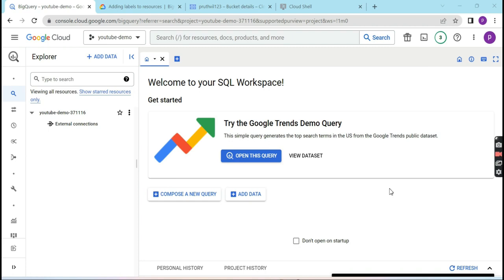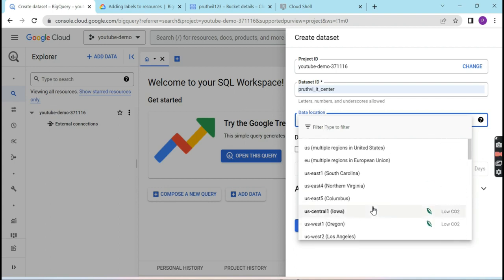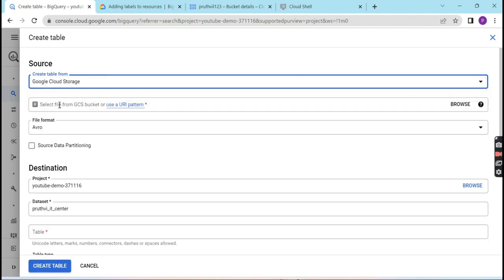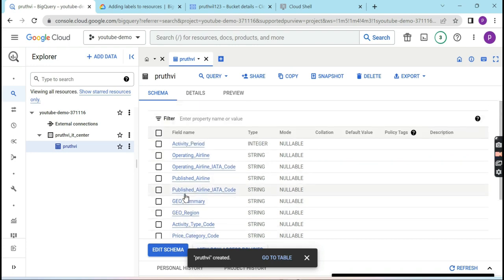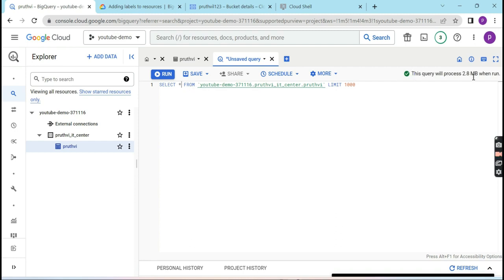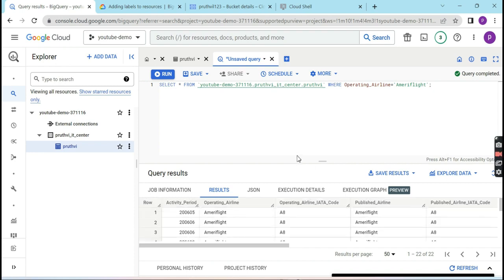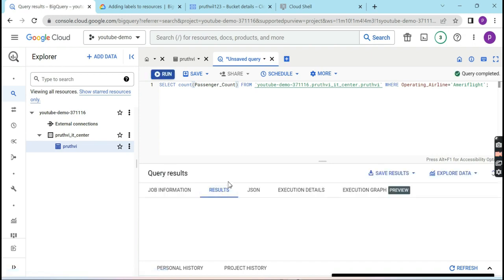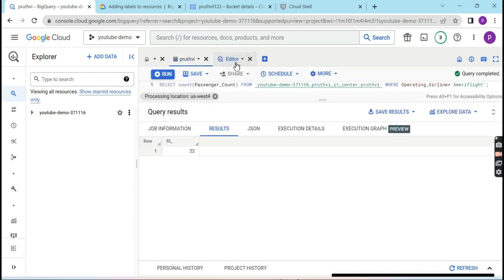BigQuery Tutorial Analyze Data in BigQuery Google Cloud Platform Pruthvi IT Center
Advantages of Views:

• Reduce query complexity
• Restrict access to data
• Construct different logical tables from
the same physical table

PRICING:

1. DATA STORED
2. QUERY SIZE